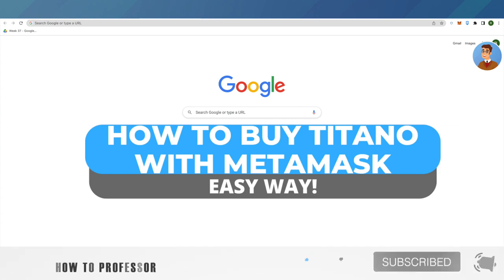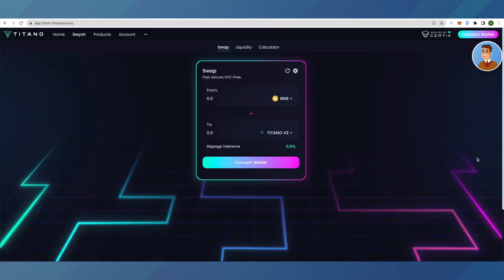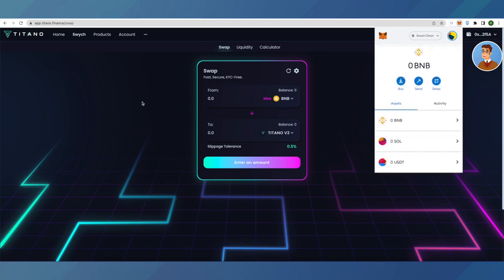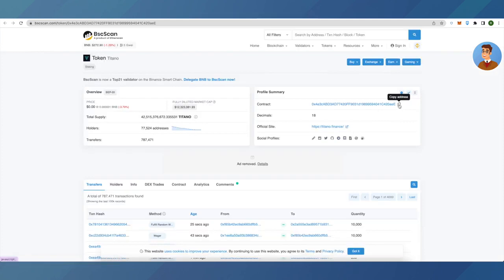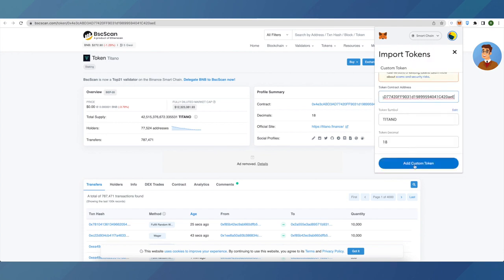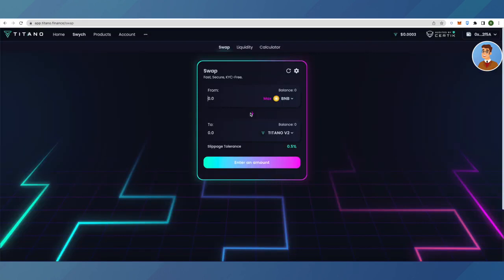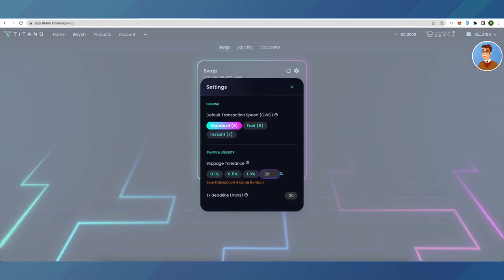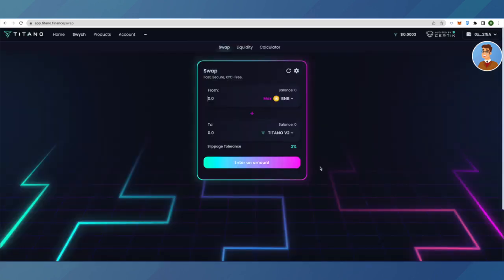How To Buy Titano With Metamask (EASY!)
How To Buy Titano With Metamask. It’s a very easy tutorial, I will explain everything to you step by step.